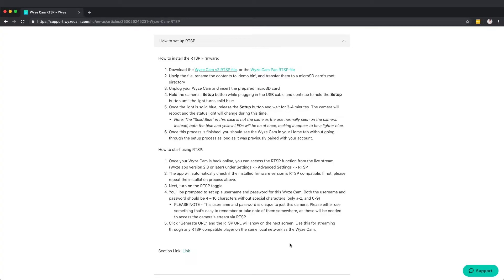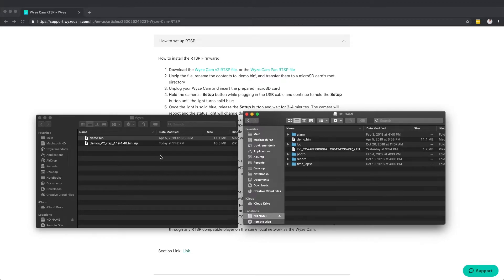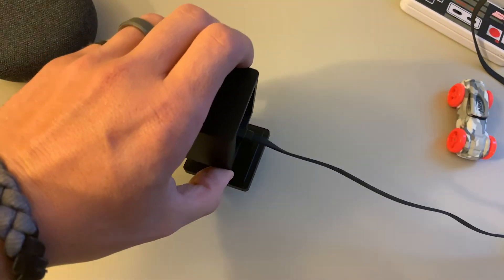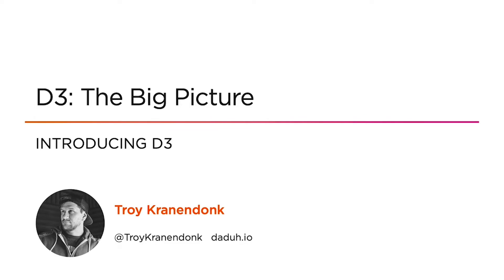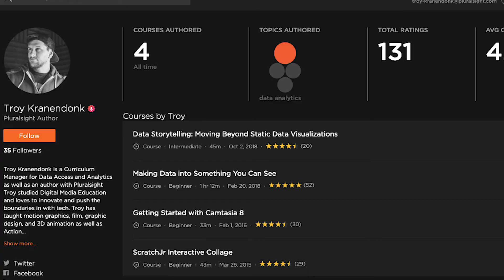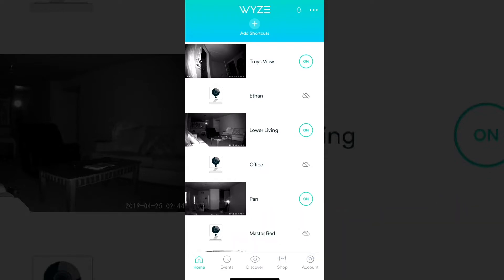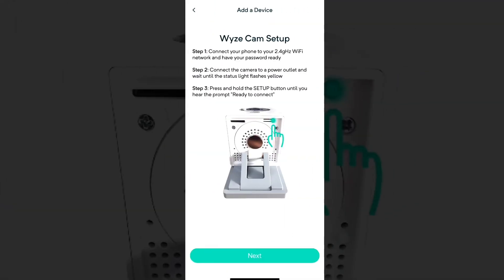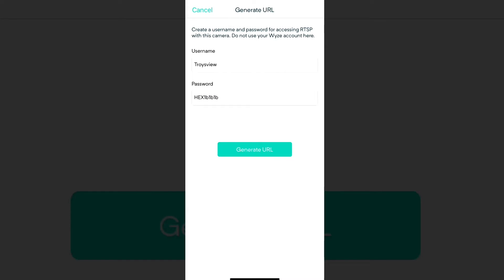Wyze Cam V2 on Google Hub and Chromecast | New RTSP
Wyze Cam V2 can now cast to Google devices such as Chromecast and Google Hub.  You NO LONGER need the Beta test app!  This workaround uses Wyze's new options aka RTSP!

Filmed with my iPhone as an experiment.  No fancy editing - just a quick demo :)

Wyze Cam
Wyze Cam Pan